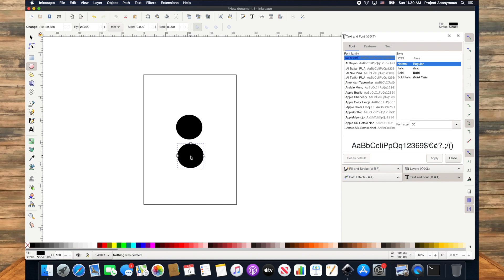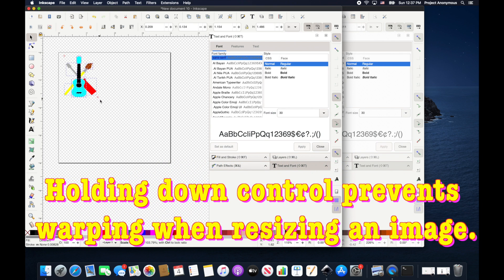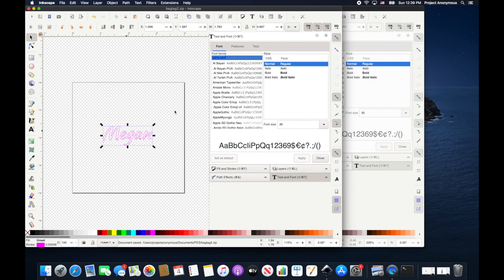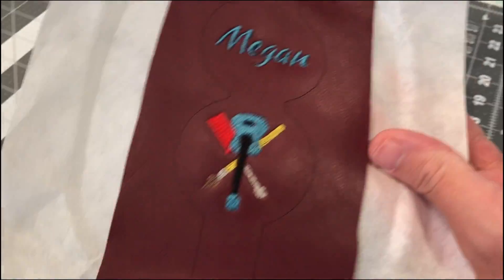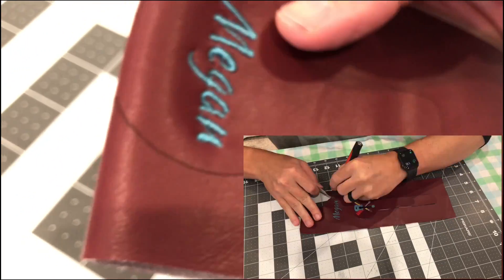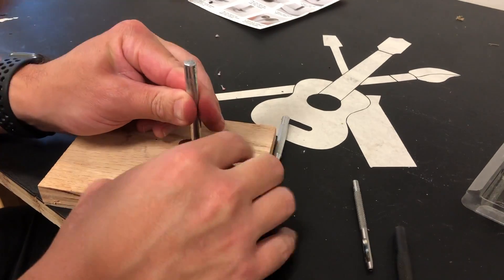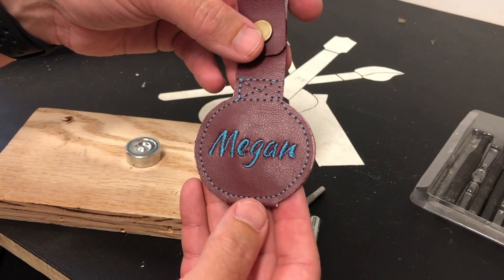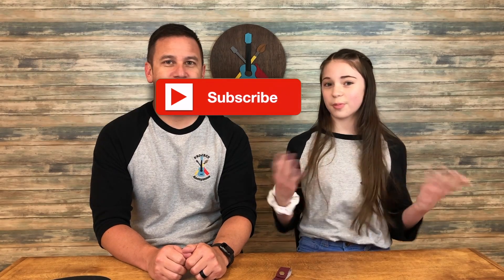How to Make a Bag Tag Using Ink/Stitch & Inkscape w/Marine Vinyl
In today’s video, we are going to be making a bag tag. We will be designing our bag tag in Inkscape and Ink/Stitch, embroidering/sewing marine vinyl using the Brother SE1900.  We will also show how to attach Metal Button Snap fasteners with the Alritz Leather Snap Fasteners Kit. I hope you find this video entertaining or helpful!

⏱TIMESTAMPS⏱
0:00 Intro
1:11 Back of the Bag Tag Design
2:36 Designing the Front (lettering GUI)
3:39 What We’re Using to Embroider
4:17 Embroidering
5:00 Cutting It Out
5:52 Sewing
6:00 Installing the Snaps
8:55 Up-Close
9:22 Lessons We’ve Learned

💻SOFTWARE💻
Inkscape
Ink/Stitch

🎬LINKS🎬
Brother SE1900
Assorted Heavy Duty Needles
Snap Fasteners Kit
Embroidery Thread
Pre Cut Tear Away Stabilizer

🎶MUSIC🎶
Wellington Coffee Shop - Dyalla